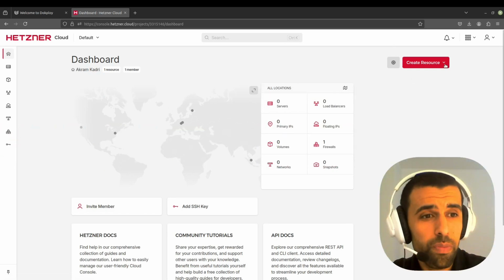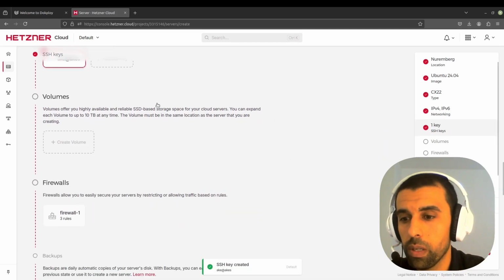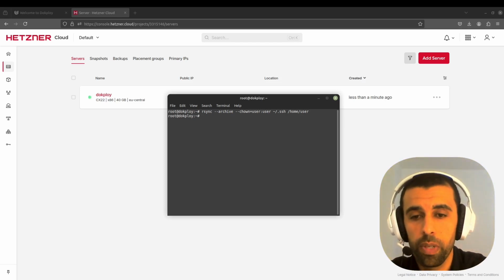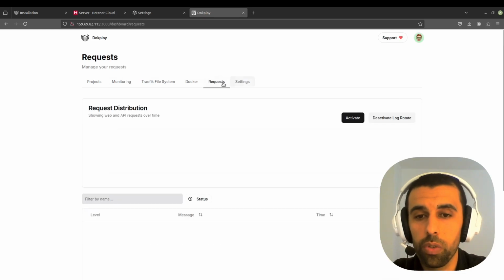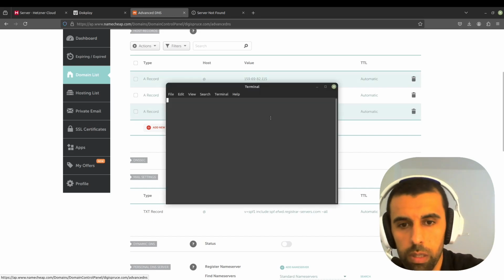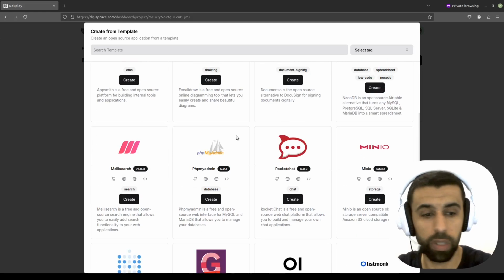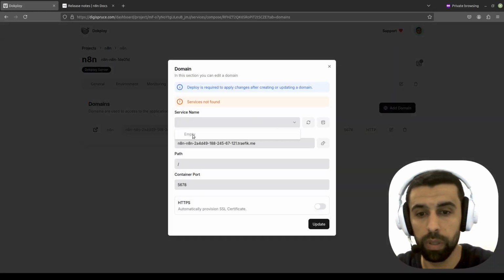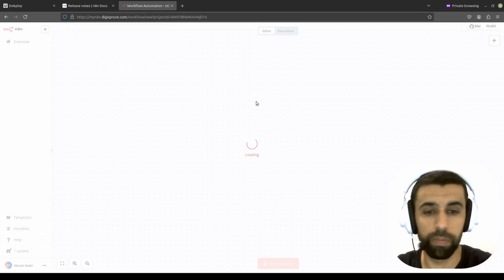N8N Self-Hosting made EASY | How to Install n8n on a Hetzner VPS with Dokploy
Tutorial - Self host n8n on your own Hetzner VPS with Dokploy. I will show you, step-by-step, how to create and configure your server, add SSL/TLS security, connect you own domain, install Dokploy server-management platform and install n8n.

TIMESTAMPS:
00:00 Introduction
00:19 Setup Hetzner VPS
05:16 Install Dokploy
07:00 Setup domains and configure Dokploy
10:57 Install n8n
14:36 Start using n8n